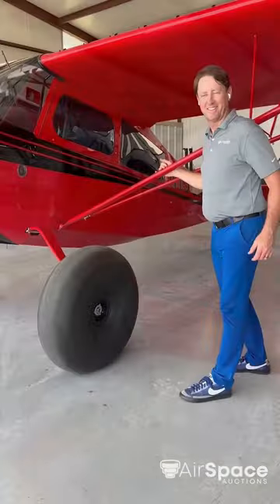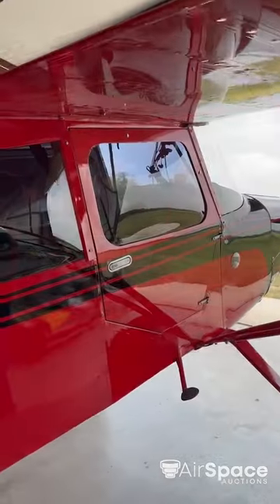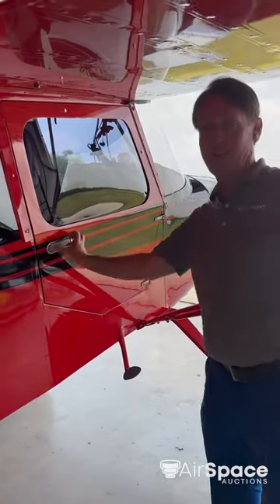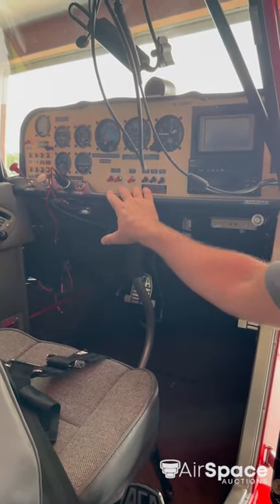N198AC - 2008 7EC Champ - Interview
Dubbed "The Worlds Nicest Champ" For more pictures and specs contact
Auction Dates TBD

Year: 2008
Make: American Champion
Model: Champ EC7
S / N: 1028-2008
Registration #: N198AC
# of Seats: 2
Category: Light Sport
Total Time: 560
Overhaul Time: 560 SNEW
Type: SEL
Location:  Rising Star, TX

Information for Spec Sheet:

Like new, 10 of 10 condition. Exquisite attention to detail in paint, avionics and care. A gentleman's golden hour adventure machine. The newest Champ on the market. Be the center of attention on any ramp or fly in.

Bullet Points:

• Glistening paint that shows like new.
• Garmin Area 500 GPS
• Champ embroidered seats, wood floor, excellent condition
• Tandem seating with dual controls
• Ready for any back country excursion with bushwheels and suspension tail wheel.

Airframe:
580 TT 7EC Champ
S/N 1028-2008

Engine:
Continental O200A
580 SNEW
S/N 256529
100 HP
All compressions in the 70s and 80s
Sure Fly Electronic magnetos
See the photos for the meticulous detail and cleanliness of engine

Prop:
Sensenich
580 SNEW
Model W69 EK-48
S/N AH 4783
Wood prop finished in gloss black with red tips.

Avionics:
Auvonix ADSB in
Auvonix Skybeacon ADSB out
EC 200 ELT
PS Electronics PM 3000 audio panel
Garmin SL 40 radio
Garmin GTX 327 transponder
Electronics International digital volt meter
Electronics International Fuel Flow and totalizer
Electronics International Oil temp and pressure
Steam gauge horizon, airspeed, altitude, RPM, and clock
Ram mount and Ipad mini

Additional Features:
31 inch Alaskan Bushwheels
T7 Alaska Airframes suspension tailwheel
VG on wing and tail surface
LED landing light
12 volt panel power

Exterior:
Immaculate paint finish in red and block gloss with gold accents around N #

Interior:
Grey and black interior with red Champ logo embroidered on seats. Floors are stained wood.

Frictionless Aircraft Transactions // Plane Easy //
Premium Online Auctions for Pre-Owned Aircraft

An online marketplace to buy and sell all types of aircraft. Single engine piston, turboprop, warbirds, experimental, ag planes, helicopters, jets, unmanned aerial vehicles. Clear out your hangar queen and find something you really want to fly. Market driven pricing, fair reserve pricing, extensive digitized history on all aircraft offered.